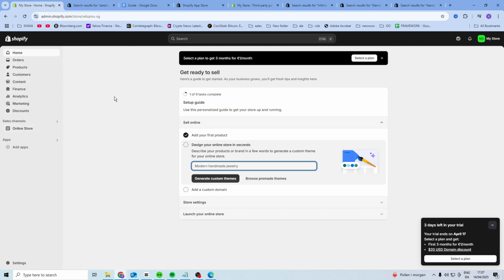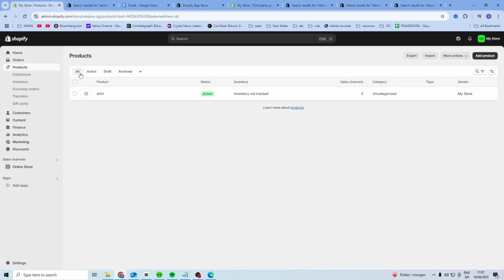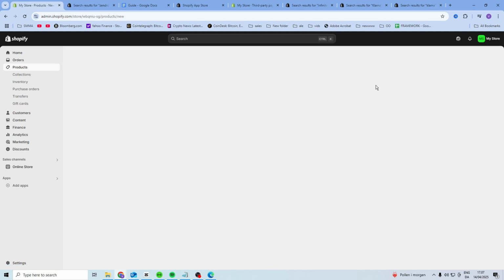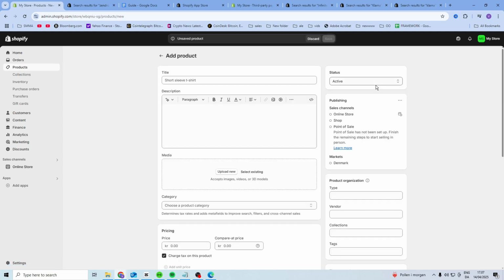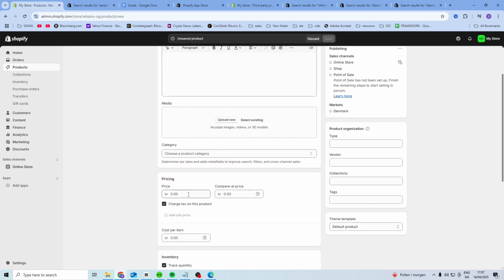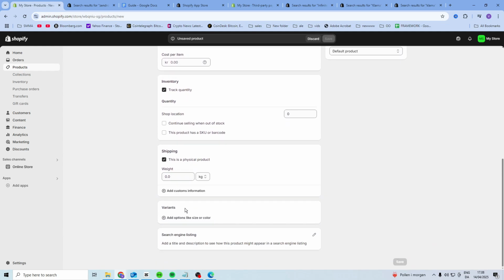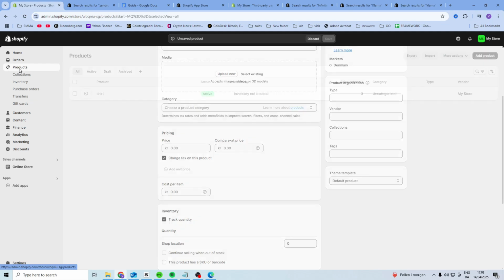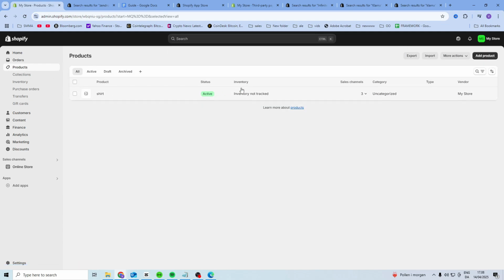How To Add Products To Shopify - Full Guide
In this video I'll show you how to easy, quick and fast add products to your shopify store. The method is very simple and clearly described in the video. Follow all of the steps & see how you can make products for shopify!